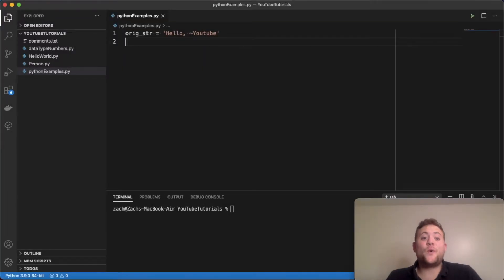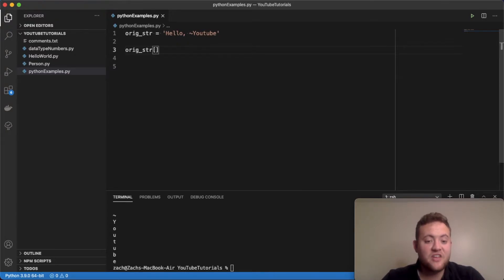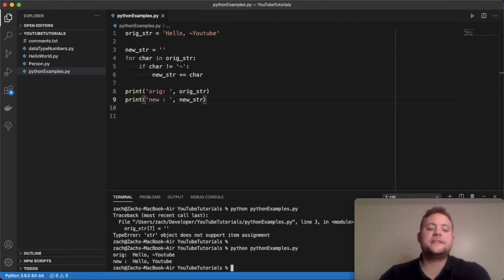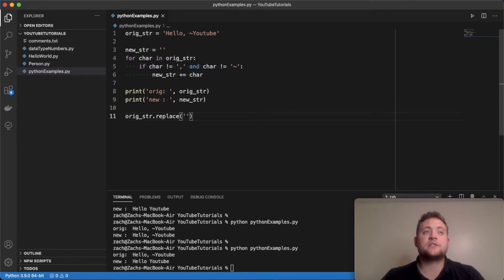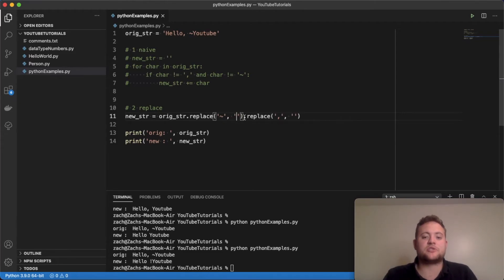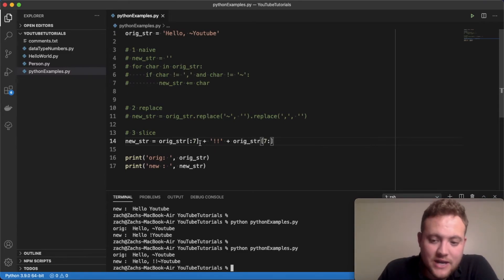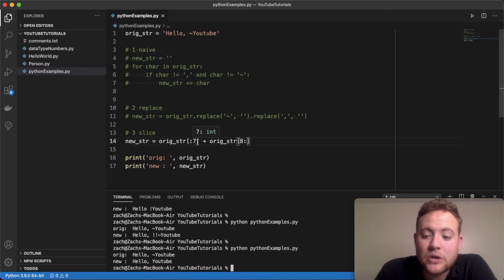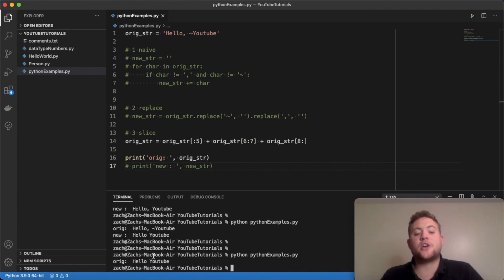How To Remove Characters From A String Python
In this python tutorial, we answer the question of how to remove characters from a string in python!

Sometimes strings need updating but how do you remove characters? In this python tutorial, we give you 3 solutions!